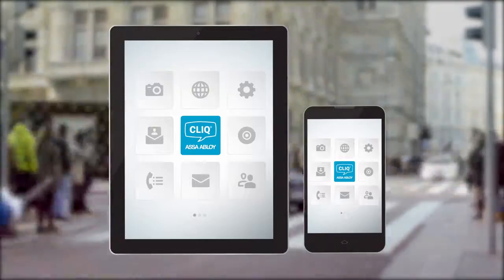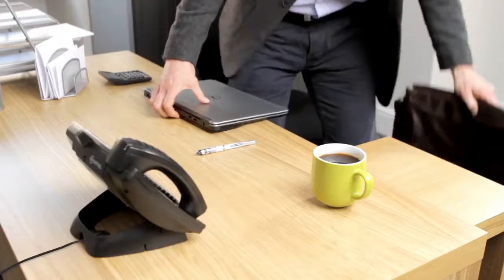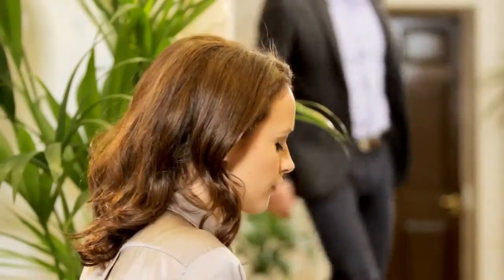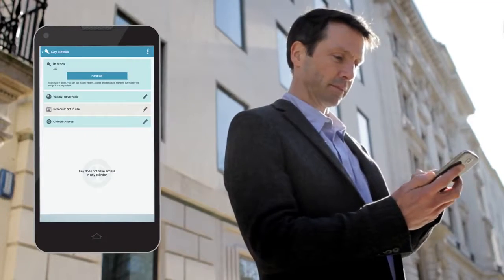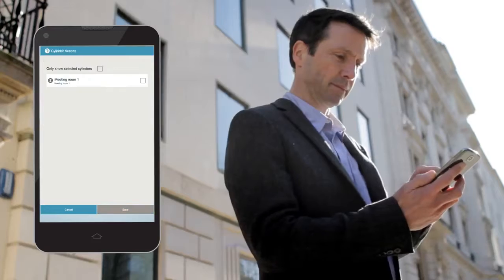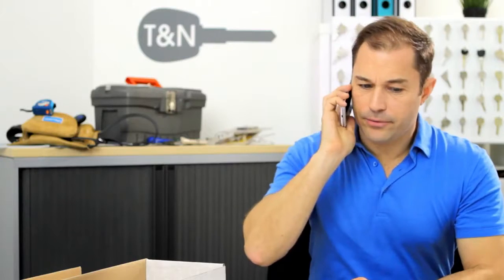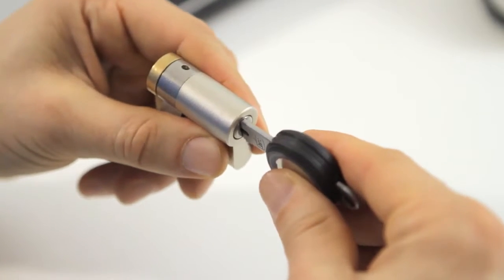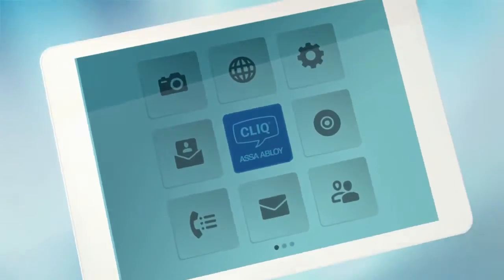CLIQ Go access control at your fingertips